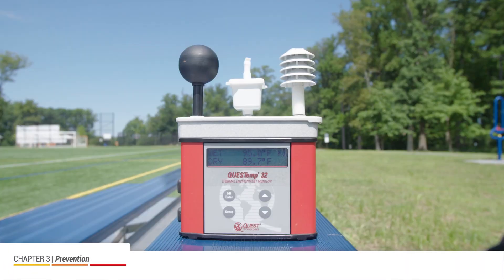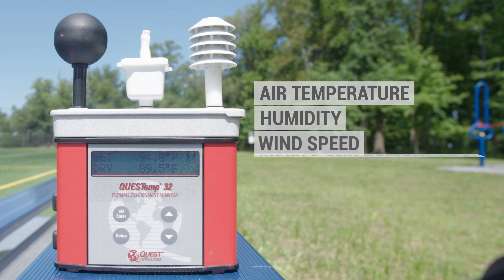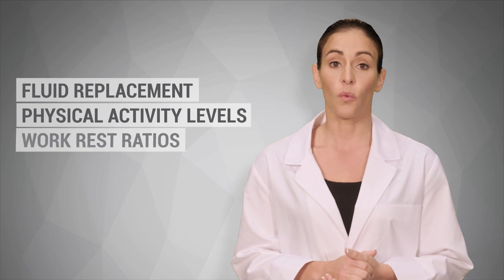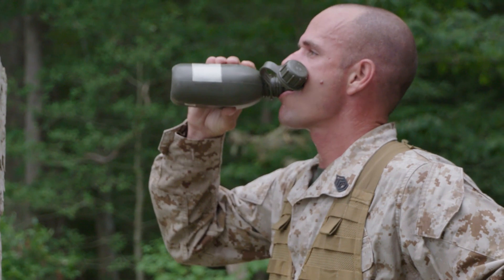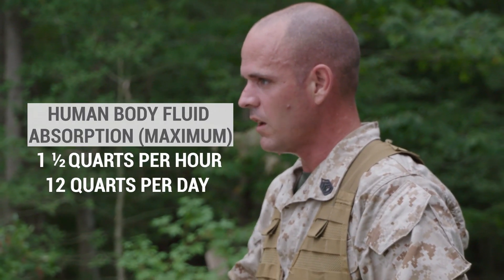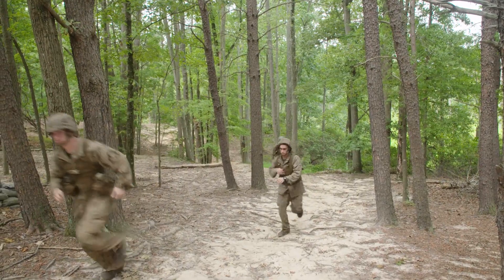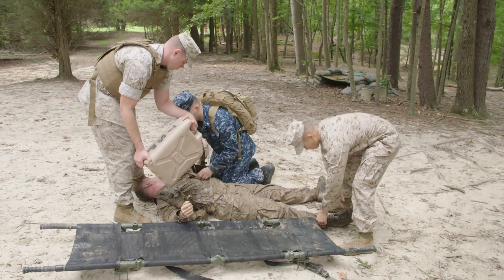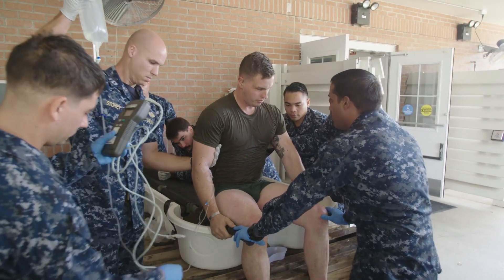How to Prevent Exertional Heat Illness (3/10)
What you can do to help prevent exertional heat illness.